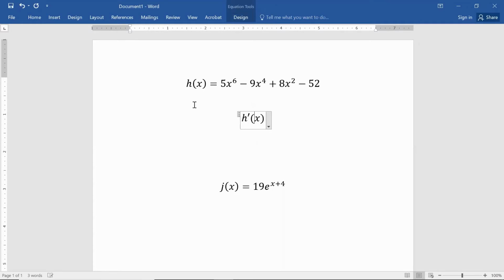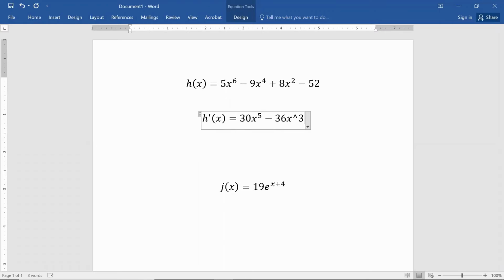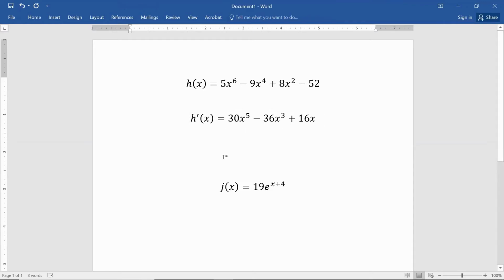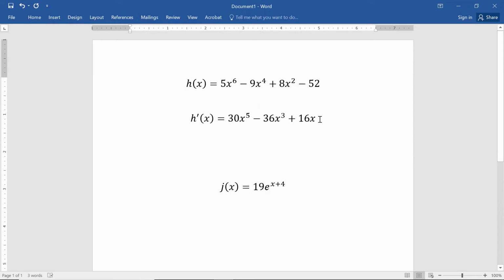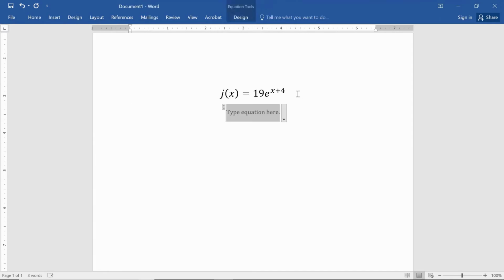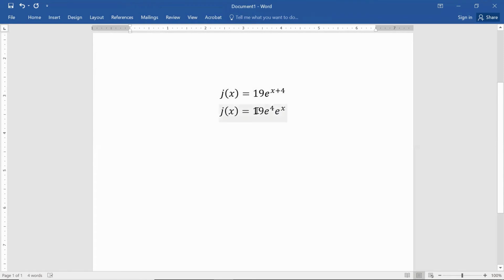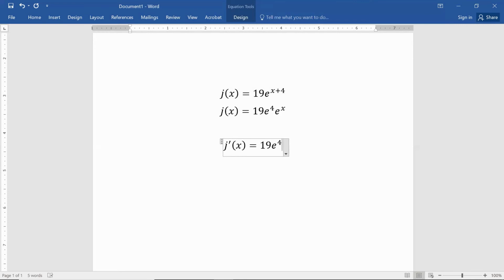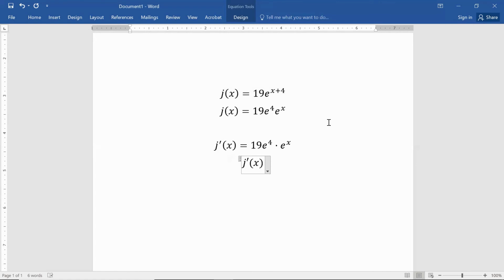Calculus 1. Section 2.3f Basic Differentiation Rules